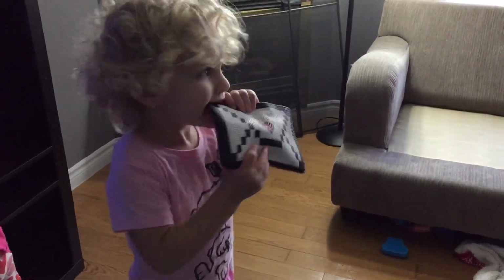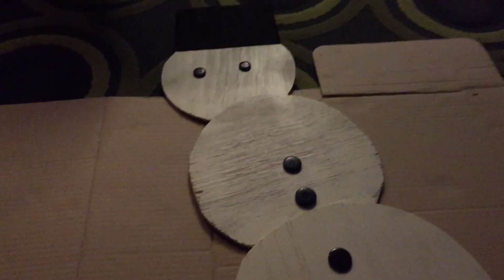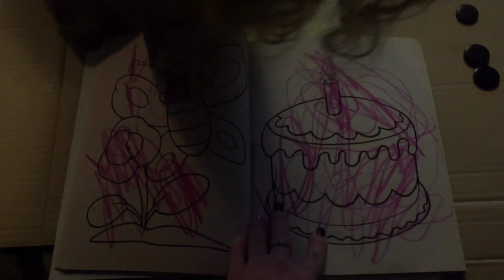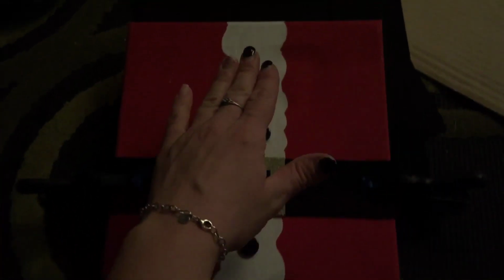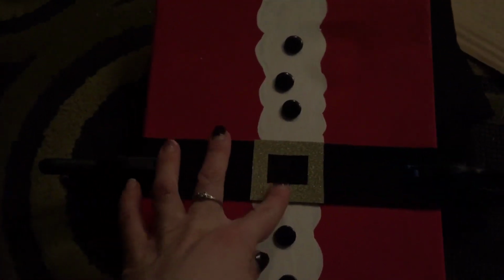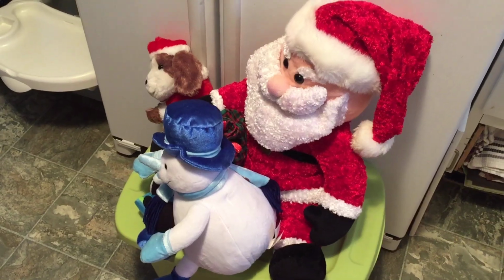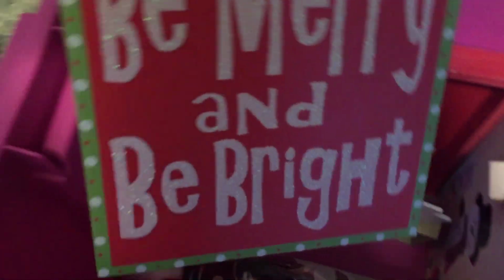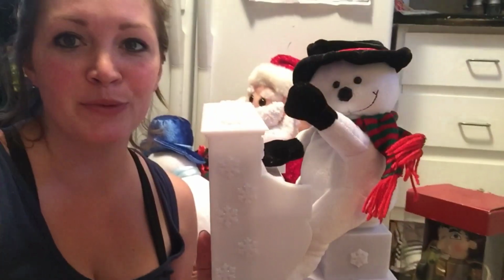MOMMY YOU'RE MY BEST FRIEND[THE BABY GANG VLOG 101]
The First Weekly Vlog!
We finally started decortating for Christmas, we took a trip to Ikea, Emily and I did some crafting and Emily, Jackson, Olivia and Levi had a concert from Mr. Snowman!

Be sure to follow us on SNAP CHAT - @THEBABYGANG for daily updates!

**2017 Baby Gang Calendar
**Official Baby Gang Onesies

Dan and myself Corrie, along with our 4 children, Emily, Jackson, Olivia and Levi are The Baby Gang. Emily is our oldest daughter, who is almost 3 and Jackson, Olivia and Levi are our 16 month old triplets. We love being parents and and are here to share our memorable moments and experiences raising our children. We don't let anything stop us and we love to go everywhere with our 4 little ones!